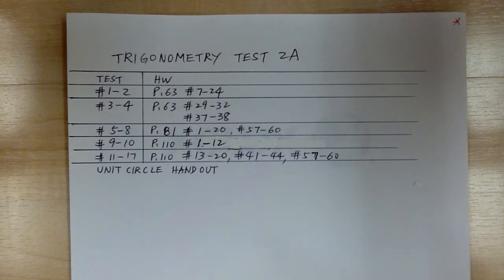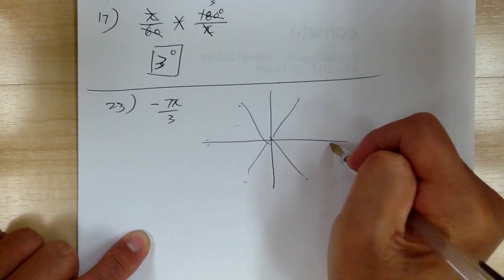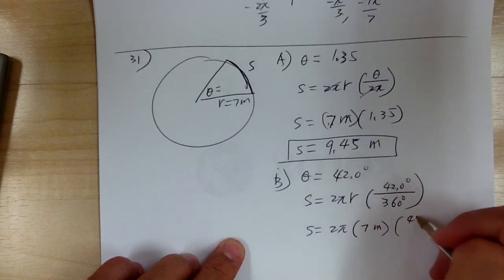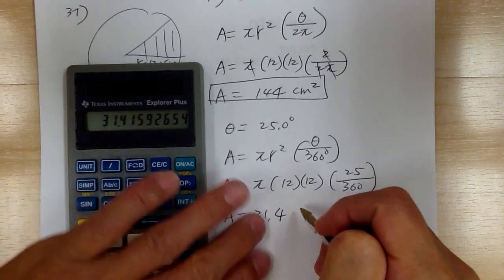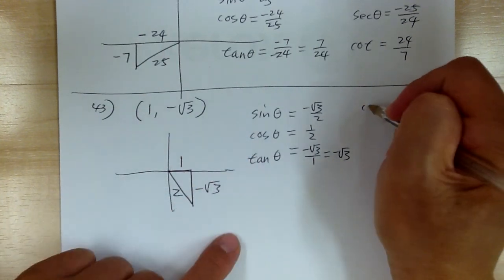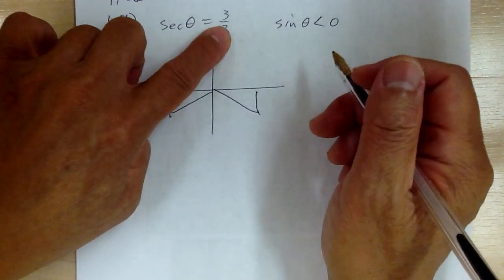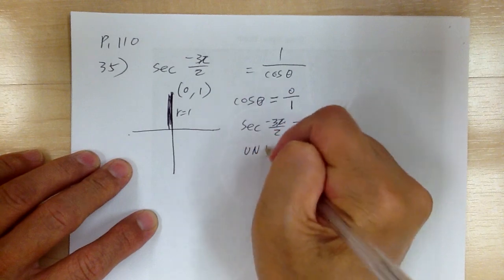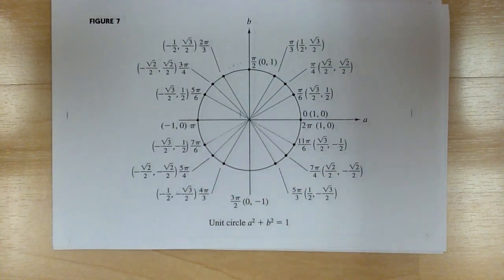Trigonometry p.110 review